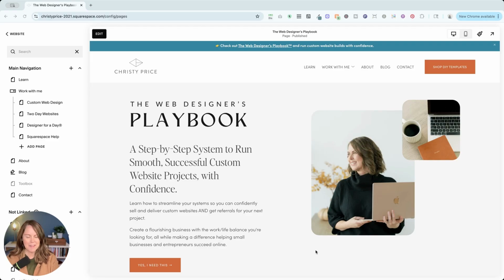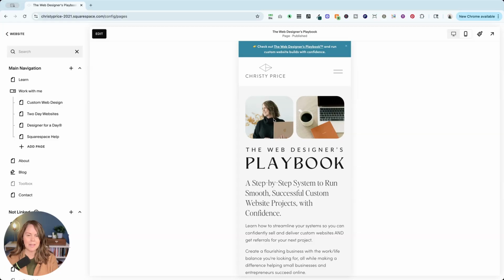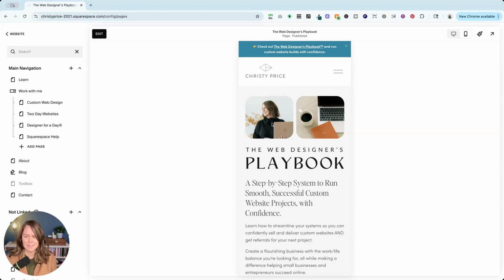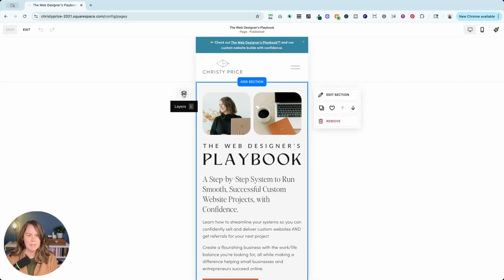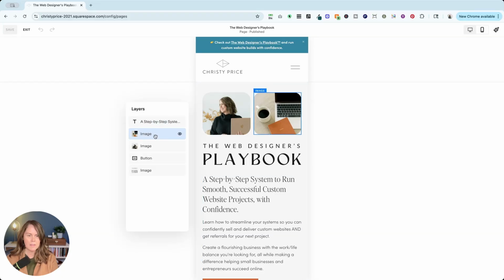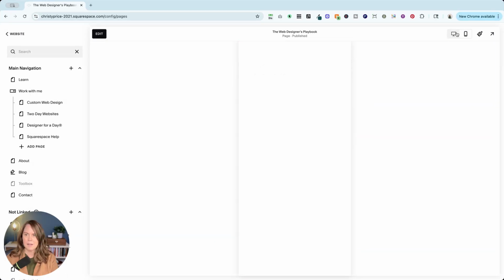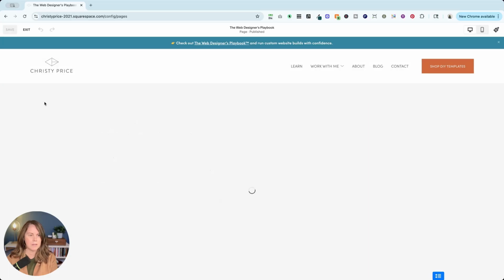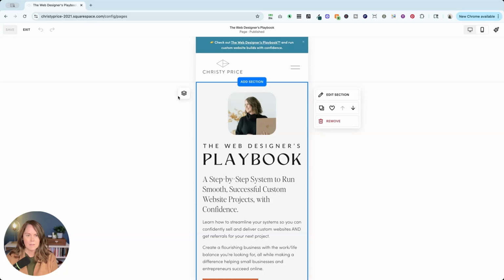How to Hide a Block on Mobile in Squarespace (Update!) | Easy Step-by-Step Tutorial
Learn how to use Squarespace’s new Layers feature (October 2025 update) to easily hide blocks on mobile or desktop view - no more workarounds! In this step-by-step tutorial, Squarespace expert Christy Price walks you through the process, shares tips, and answers common questions.

⏰ Timestamps:
00:00 - Introduction & What’s New in Squarespace
00:33 - Example: Why Hide a Block on Mobile?
00:56 - Old Workarounds vs. New Layers Feature
01:21 - How to Use Layers to Hide Blocks (Step-by-Step)
01:43 - Hiding Blocks on Desktop vs. Mobile
02:49 - Final Tips & Outro